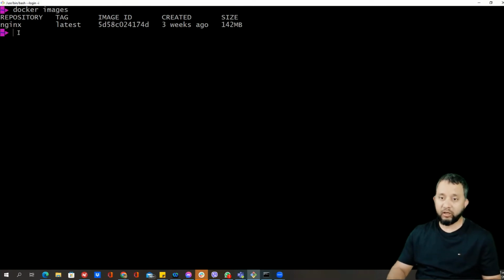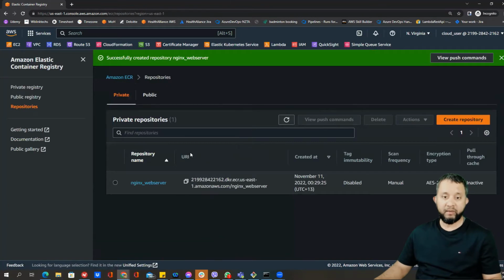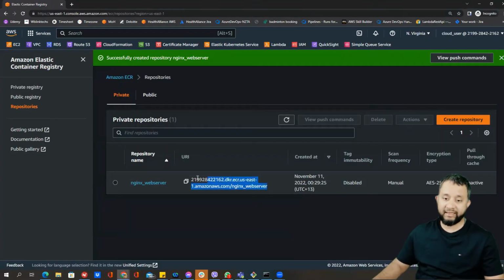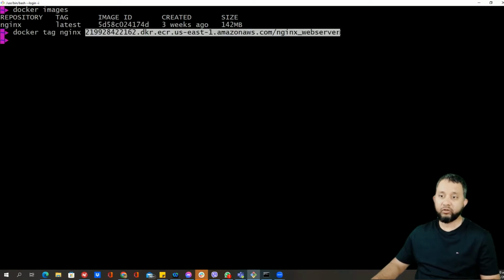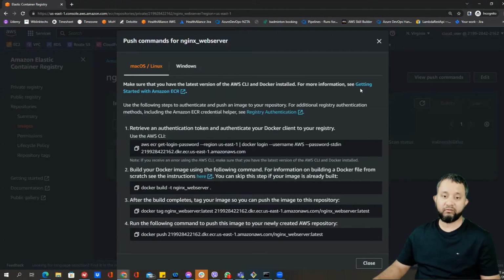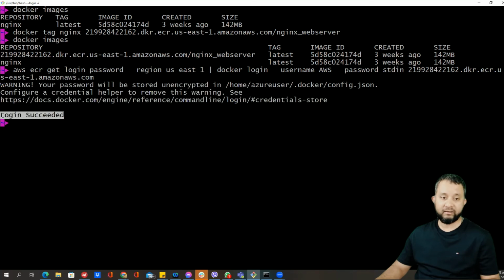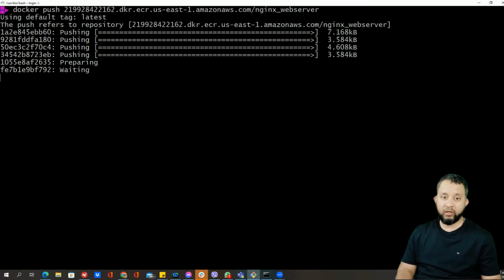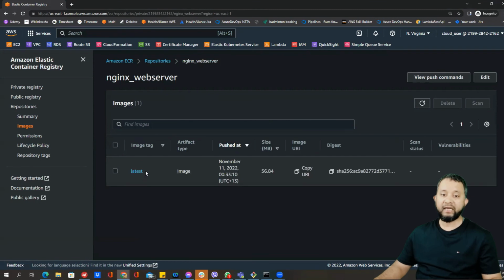How to Push Docker Image into Amazon ECR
In this video, we are going to see how to push docker images into Amazon ECR